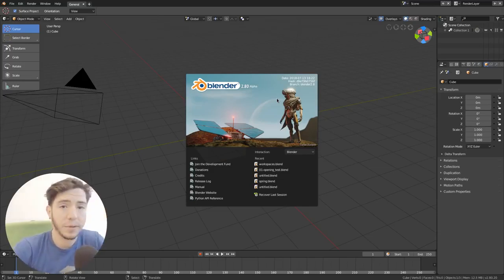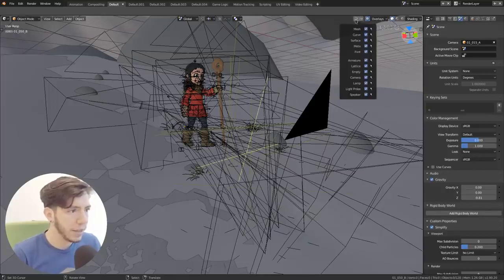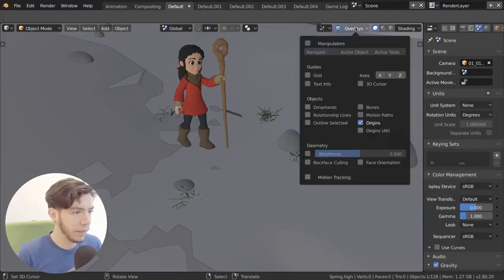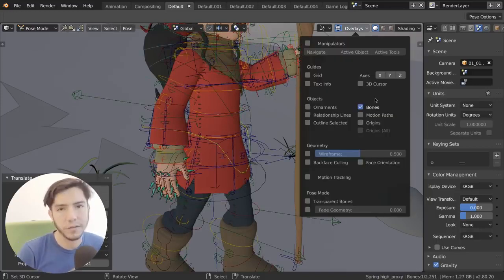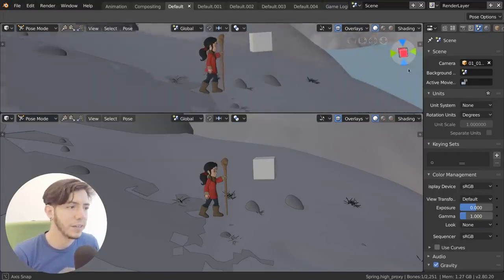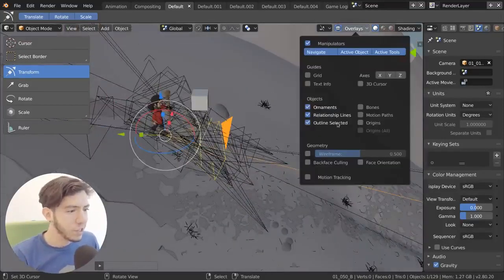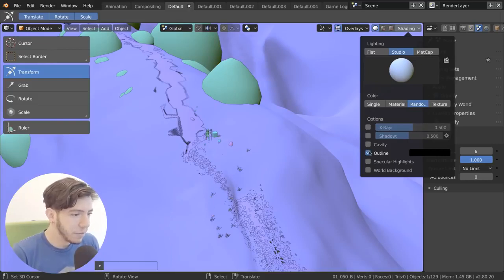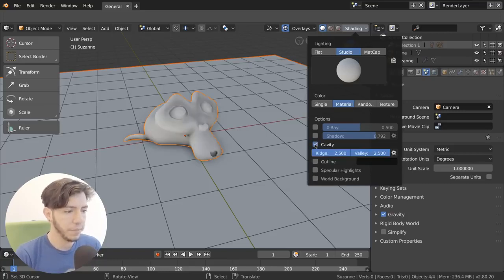UI AND VIEWPORT UPDATES BLENDER 2.8 ALPHA